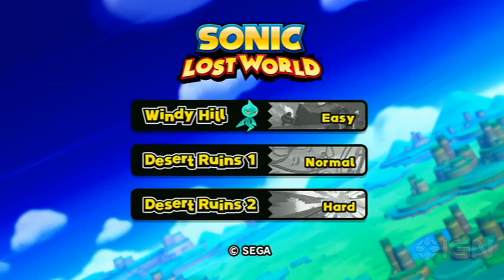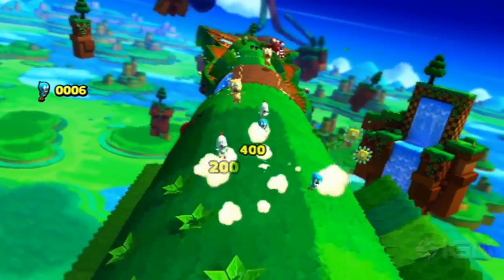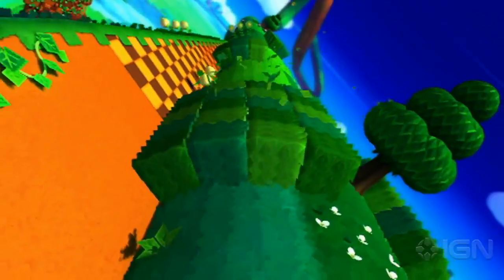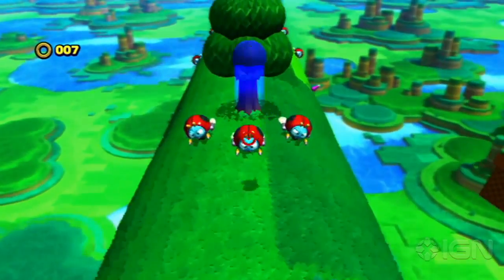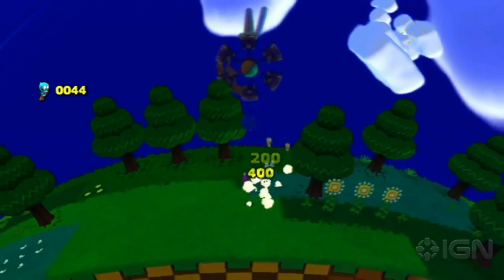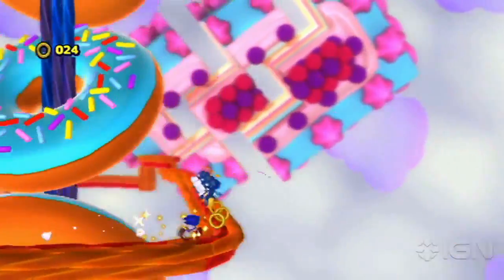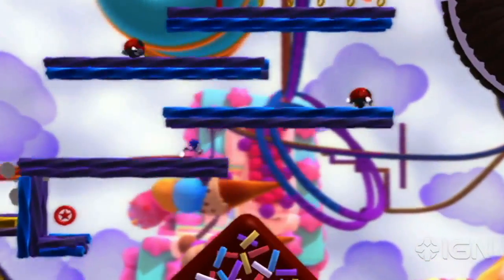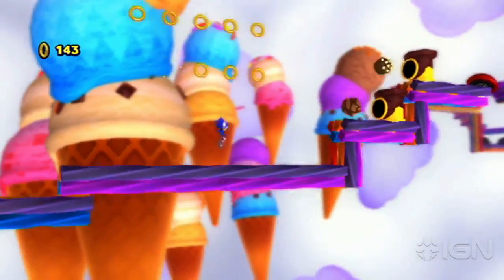Sonic Lost World Windy Hill Zone Wii U E3 Demo - IGN Plays